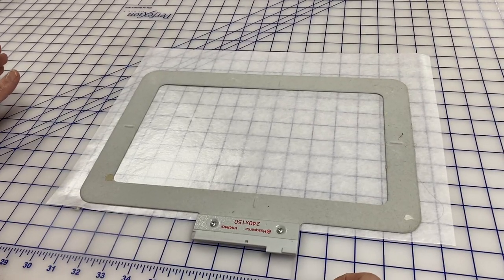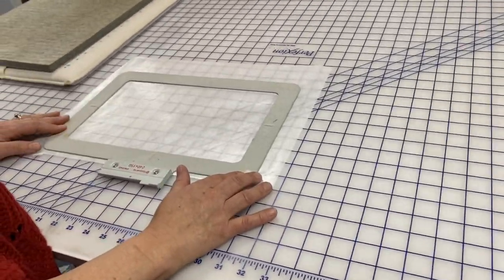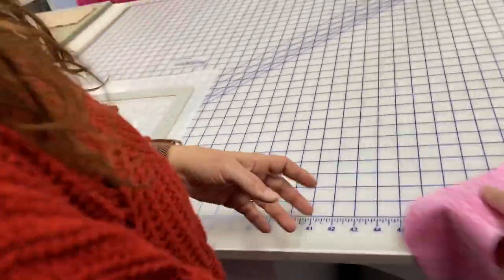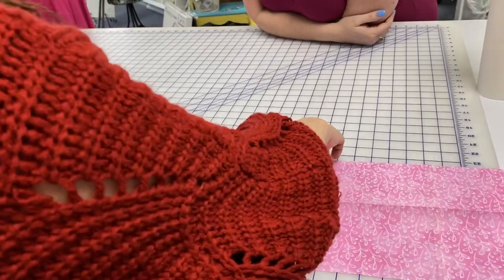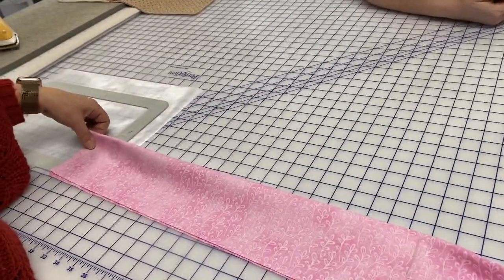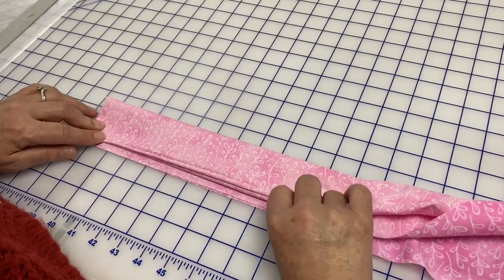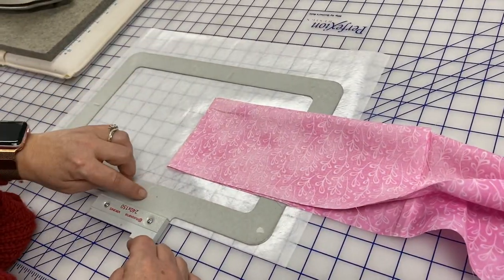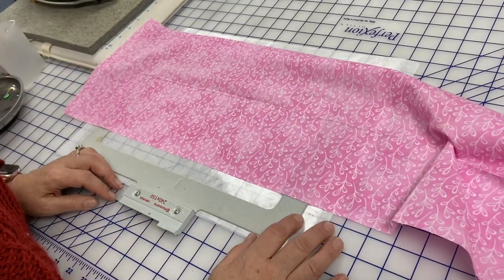Burrito Pillowcase With Embroidery (part 1 of 3)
Hooping and placement of cuff fabric, to build your own pillowcase with embroidery or monogramming. Placement is key  so that your pillowcase is neat, encasing the wrong side of the embroidery.